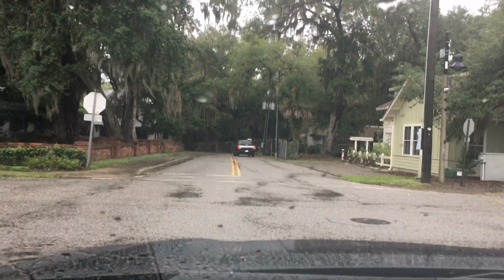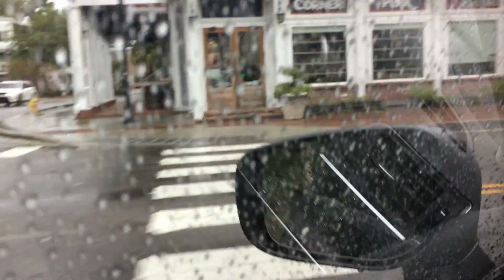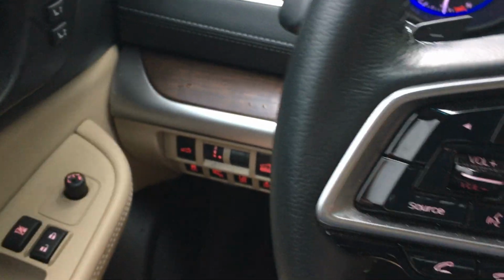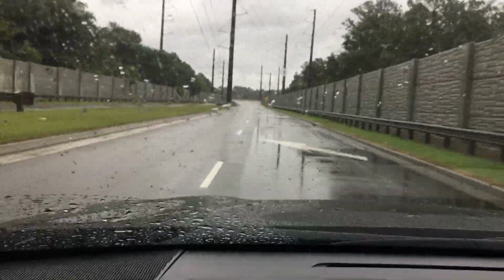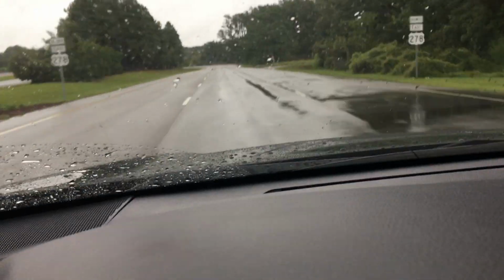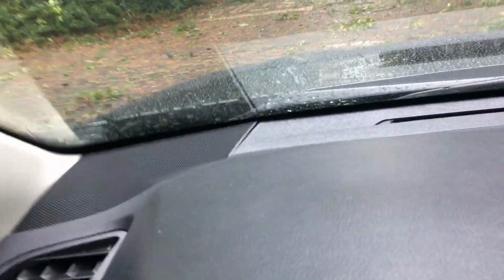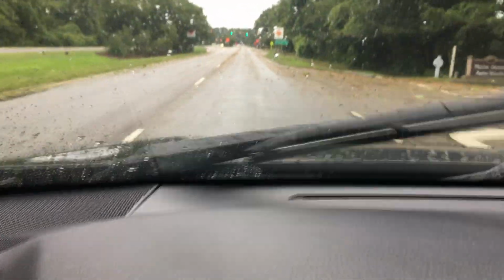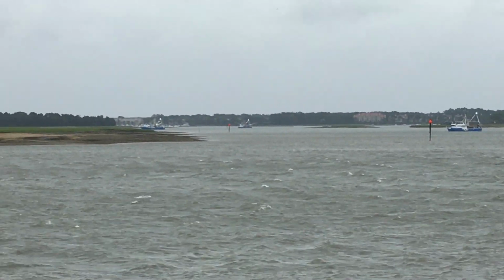Non-gender specific hurricane Dorian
Rolling tour of the aftermath South Carolina.